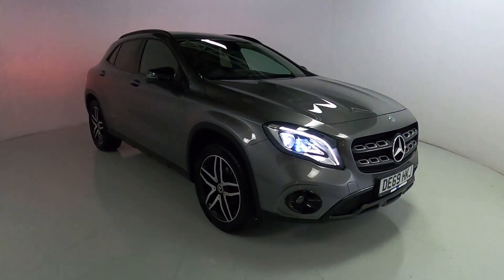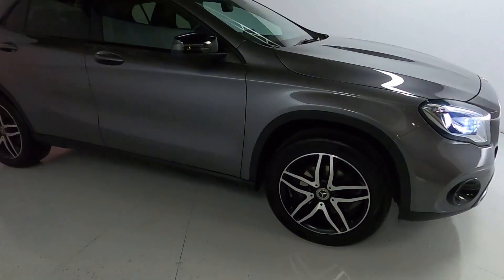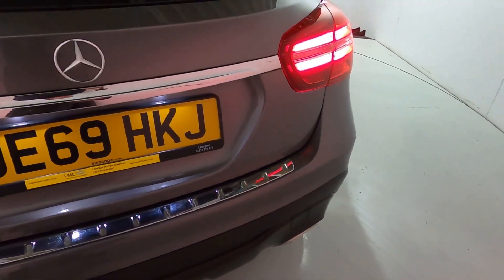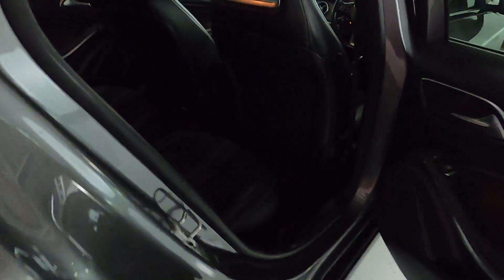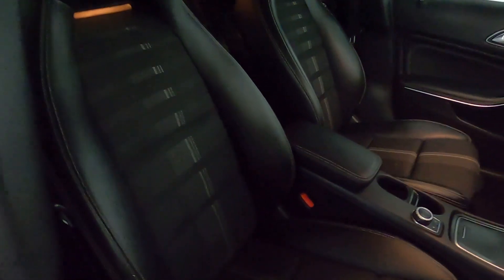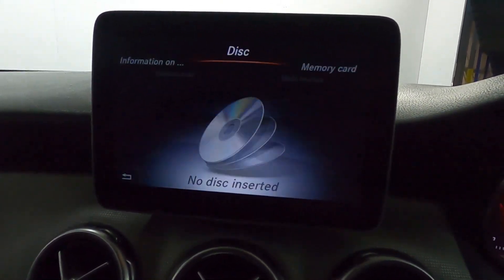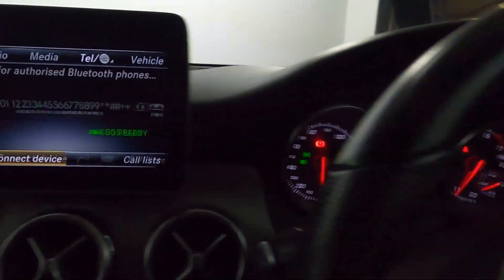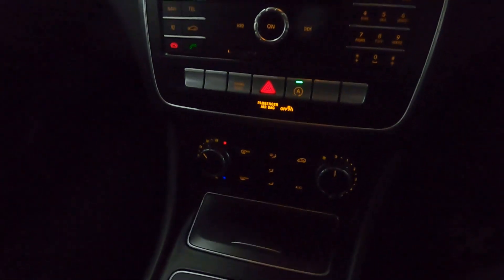MERCEDES BENZ GLA80 URBAN EDITION DE69 HKJ WALK AROUND